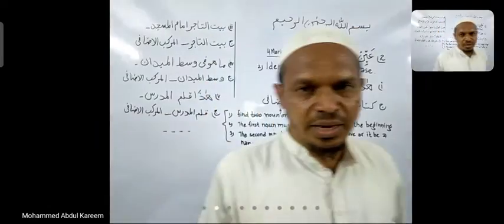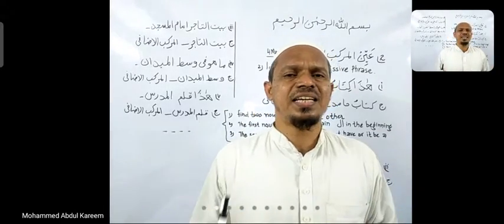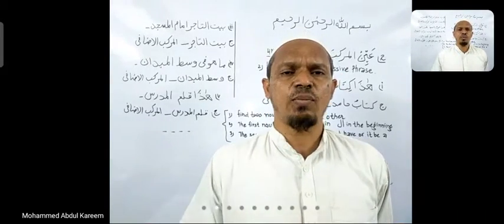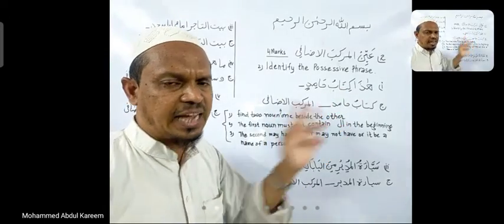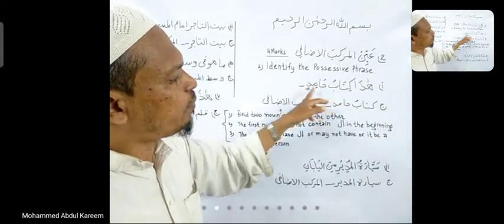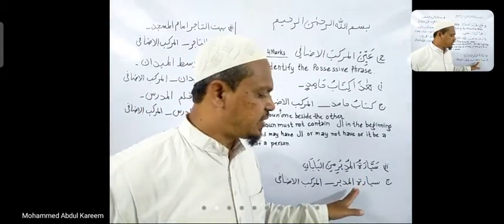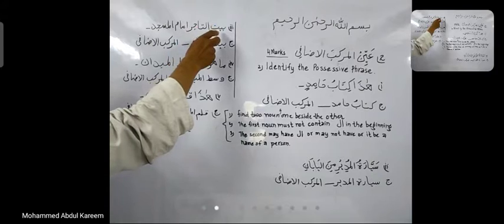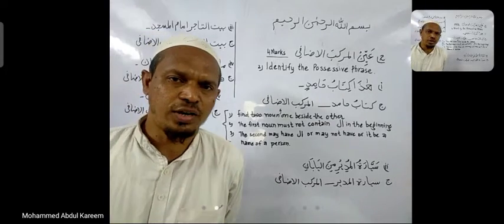Possessive phrase exercise#2 المركب الاضافي، التمرينالثاني